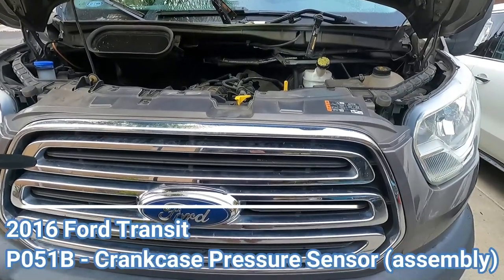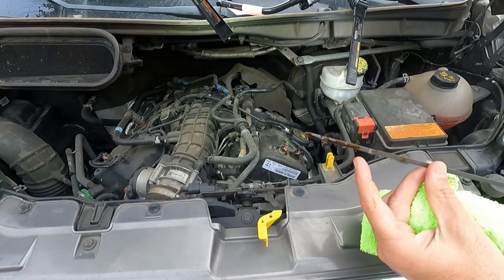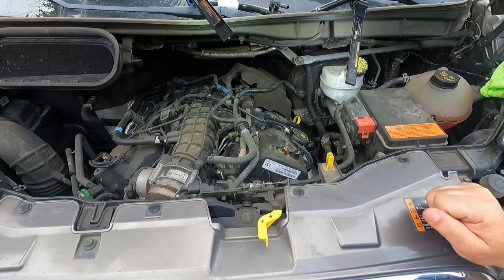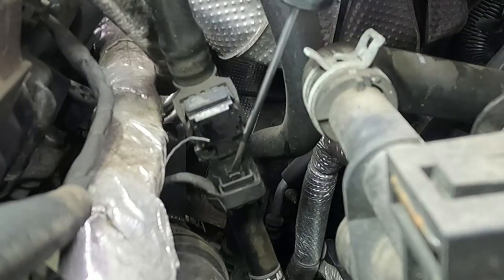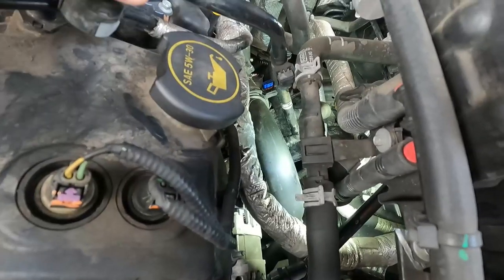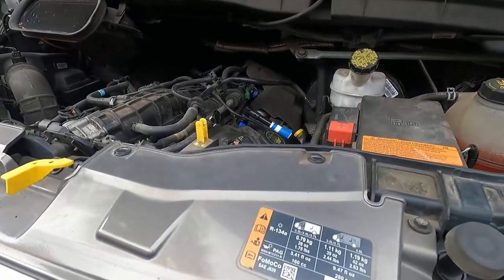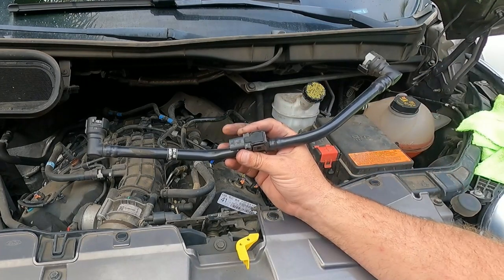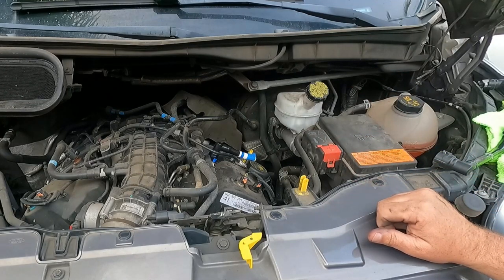2016 FORD TRANSIT 3.5L EcoBoost - P051B - Replacing Crankcase Pressure Sensor - PCV Tube - Easy DIY!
Part number for the Tube with the Sensor is GK4Z-6758-B
I wasn't able to find the sensor separately.

Just a quick video showing how I replaced the crankcase Presure sensor and pcv tube assembly on my 2016 FORD TRANSIT XLT 350 3.5L EcoBoost with error code PO51B.  The Van had 68,000 miles at the time I shot this video.
The Check Engine Light would turn on after a short drive after the clearing the code.
I had already checked the oil dipstick and level along with the oil fill cap to make sure there were no leaks or other issues.  Also, I had looked at the PCV Hoses to make sure they were still connected and not cracked or damaged.

The Check Engine Light has not come back on since I changed this Crankcase Oil Pressure Sensor.  Ford calls this the Delta Pressure Feedback EGR Sensor (DPFE Sensor).
I will update the video description and in the comment section if it comes back on or if I have any more issues related to this diagnostic trouble code p051b.

-Dan the Fix it Man

Song used in the video:
'Ice & Fire' by King Canyon

HOW TO FIX - 2016 FORD TRANSIT 3.5L ECOBOOST ENGINE WITH P051B ERROR CODE